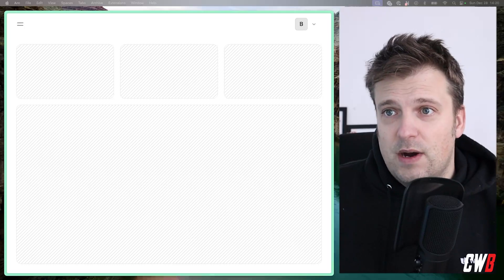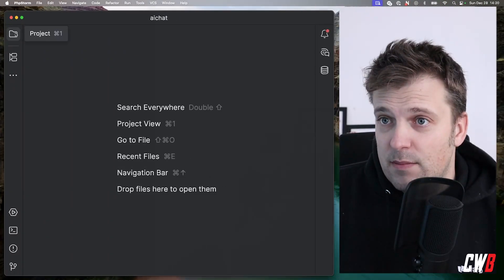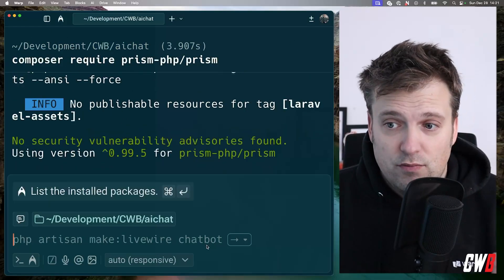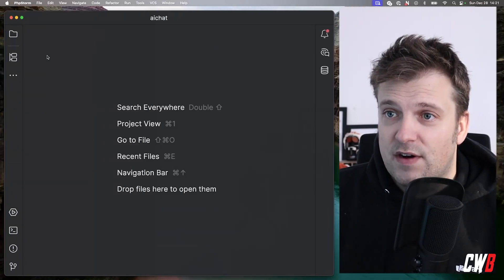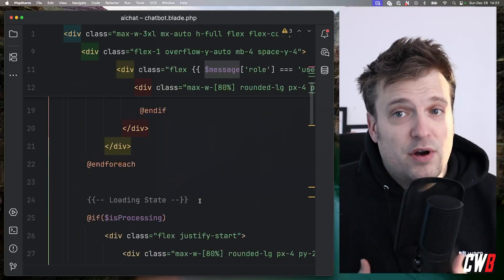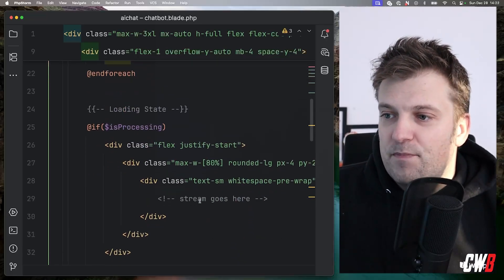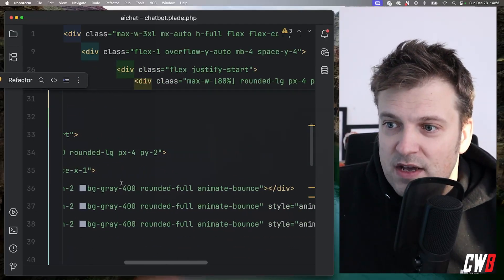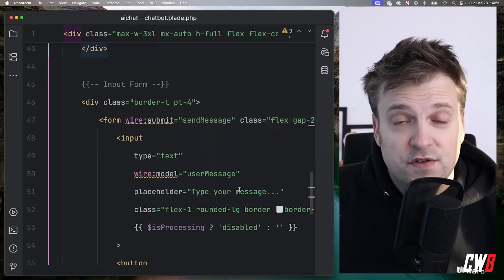I Built My Own AI Assistant Chatbot with Laravel (Livewire + PrismPHP)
Build your own AI Assistant chatbot in Laravel using Livewire and PrismPHP in this step-by-step tutorial.

In this video, you’ll learn how to create an AI Assistant chatbot with Laravel, implement real-time chat functionality using Livewire, and integrate PrismPHP to generate intelligent AI responses. This tutorial walks you through the complete process of building a modern AI assistant web application using PHP.

🚀 What you’ll learn:
- How to build an AI Assistant chatbot in Laravel
- Using Livewire for real-time chat interactions
- Integrating PrismPHP with Laravel
- Managing AI conversations and responses

This Laravel AI chatbot tutorial is perfect for Laravel developers, PHP developers, and anyone interested in AI-powered web applications, chatbots, or automation tools.

Whether you’re building a customer support chatbot, a personal AI assistant, or experimenting with AI in Laravel, this video will help you get started fast with clean, maintainable code.